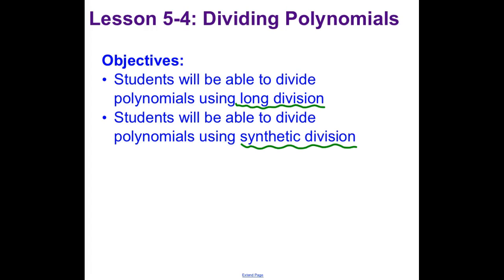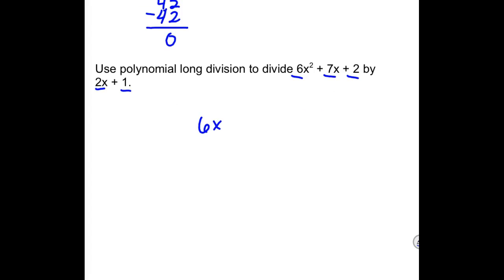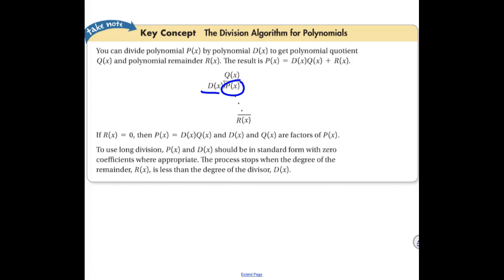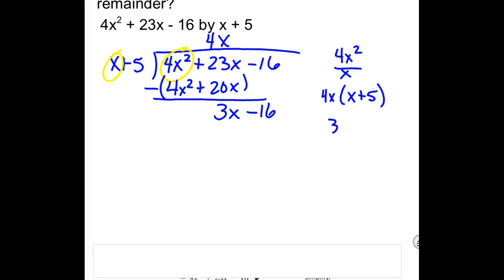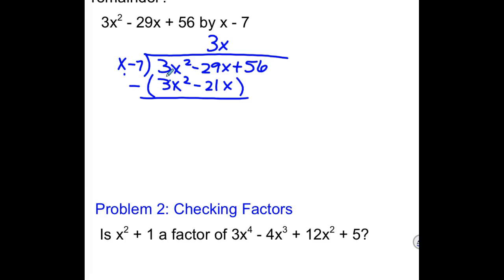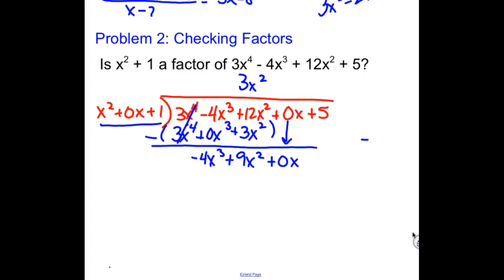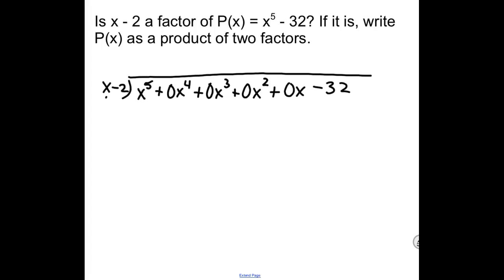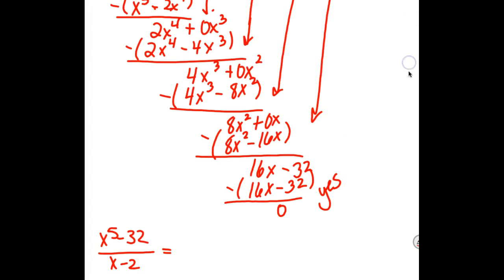Alg 2 Video Notes Sec 5.4a